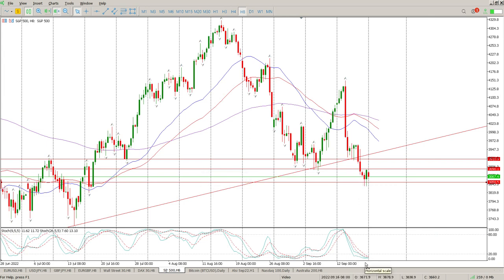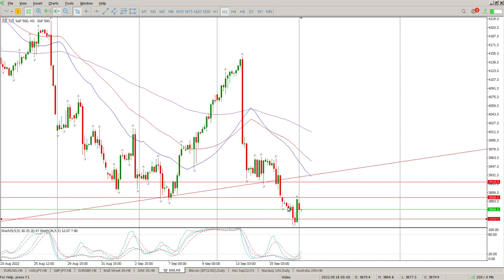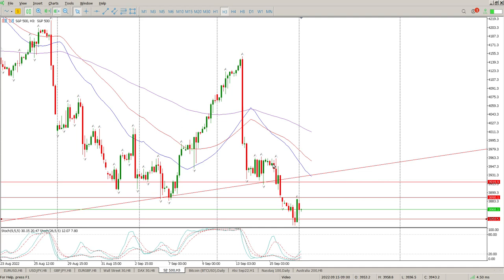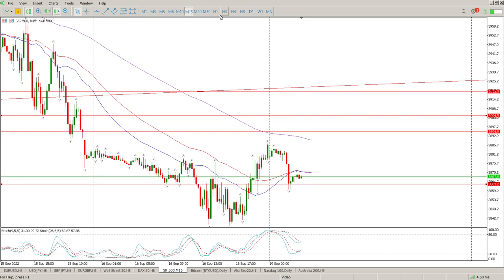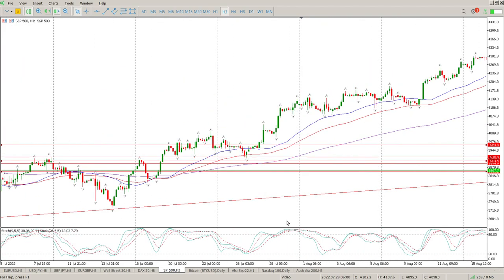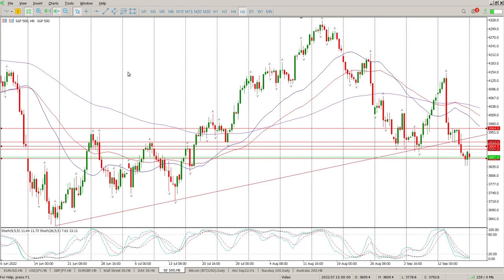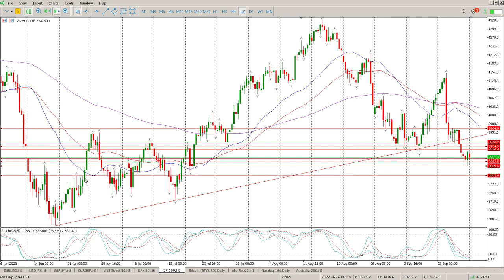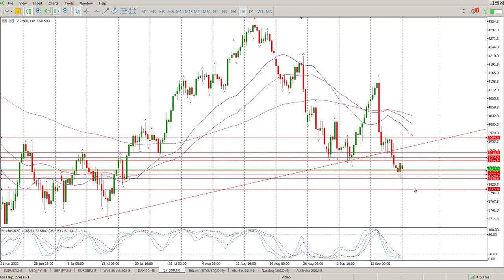S&P 500 Today 19 September 2022 Day Trade Setups Daily Technical Analysis. learn to trade.